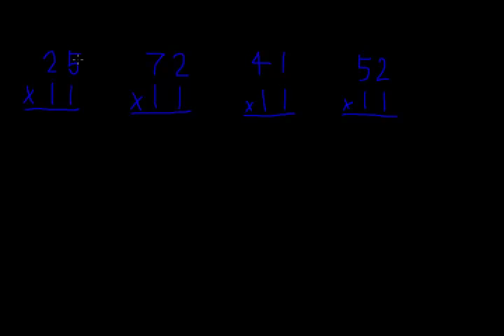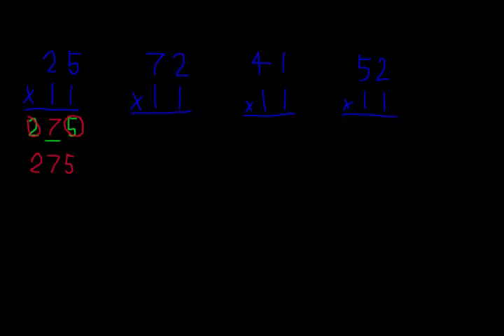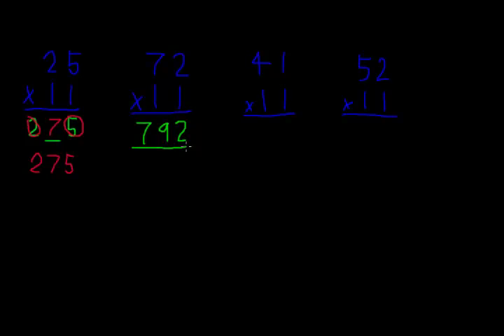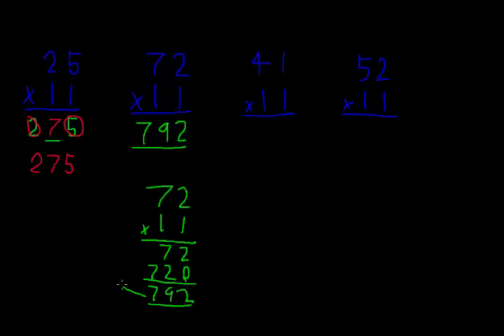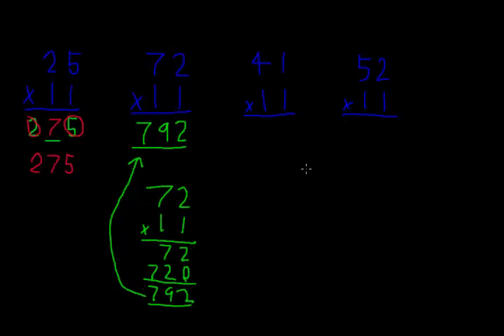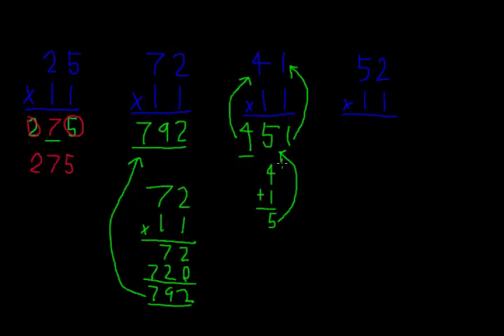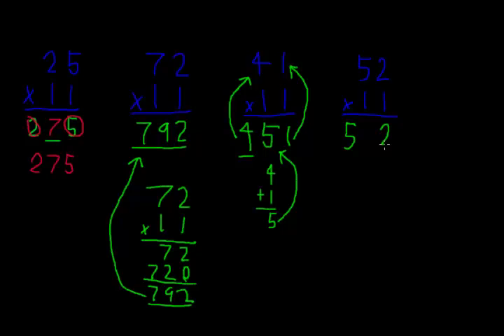05 - Basic multiplying by 11.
This video will teach you a simple trick for multiplying numbers by 11.